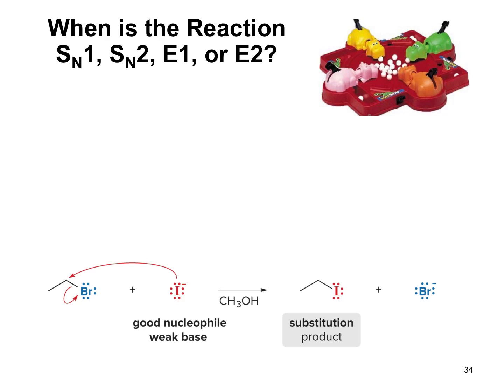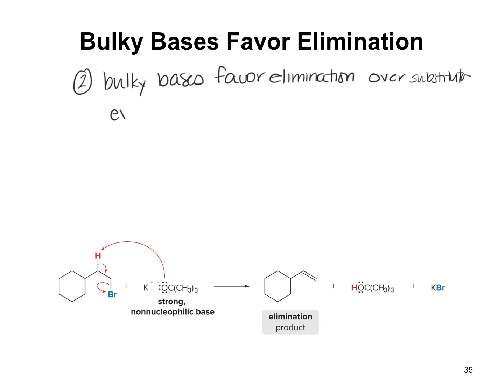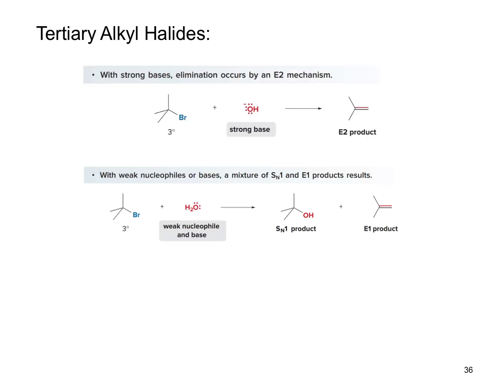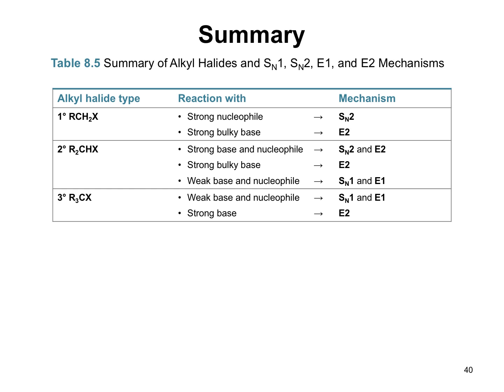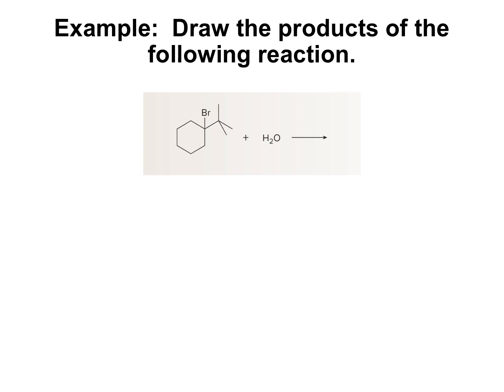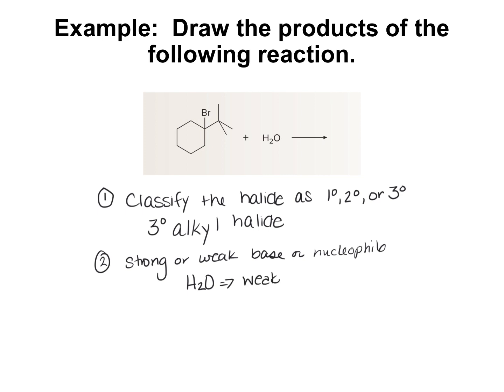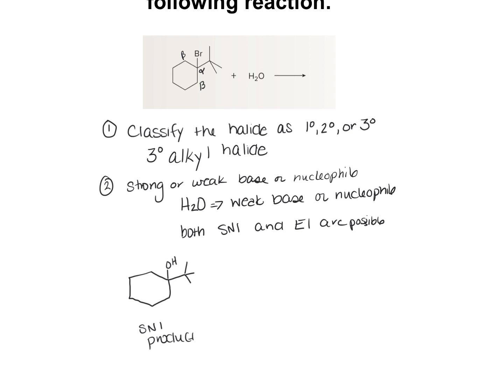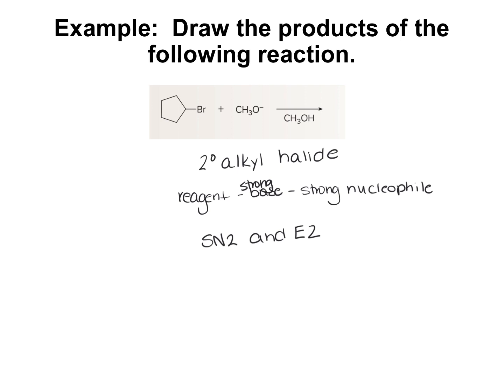3010 Ch08 SN2, SN1, E2, or E1 1